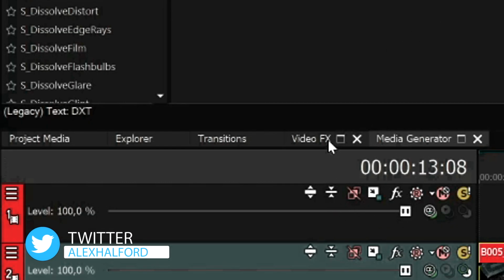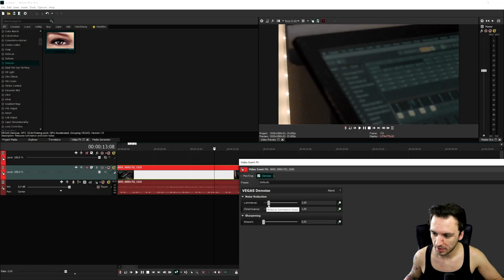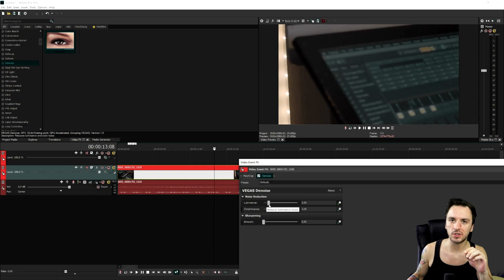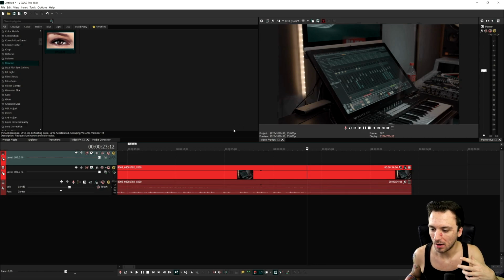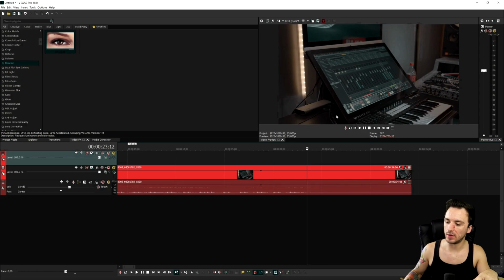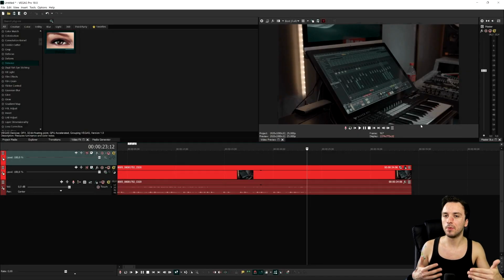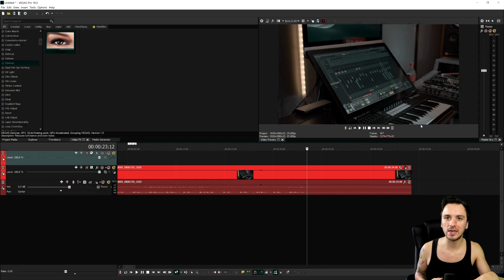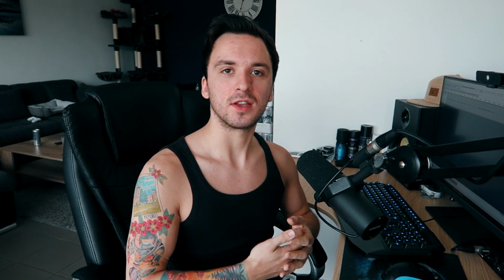VEGAS Pro 18: How To Use The Denoise Feature - Tutorial #498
- - Today I will be showing you how to use the denoise feature that allows you to reduce noise happening in your videos this VEGAS Pro 18 editing tutorial.